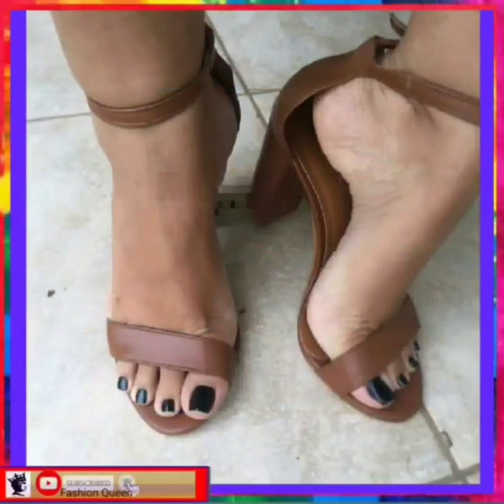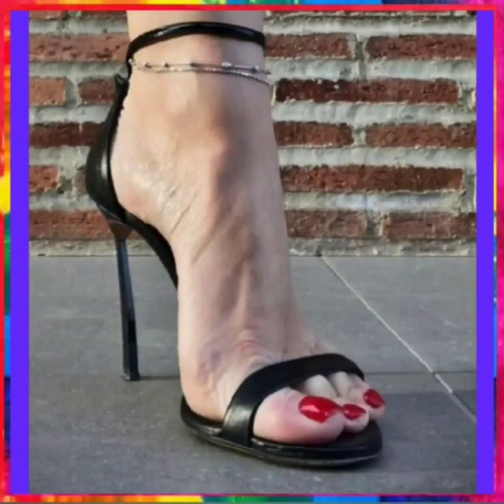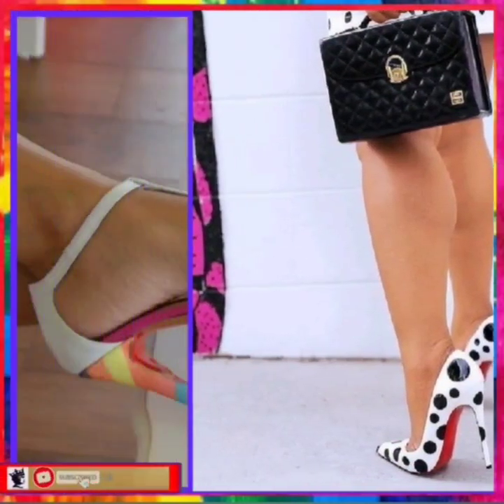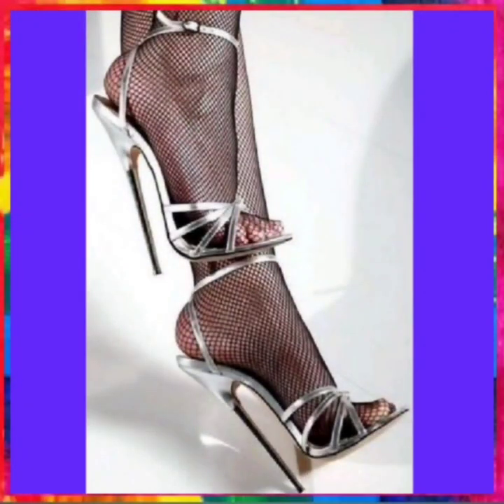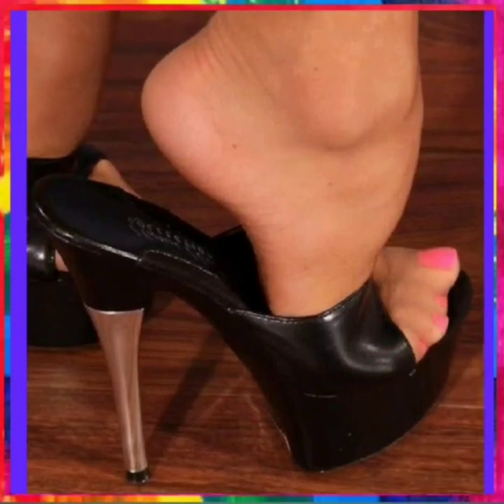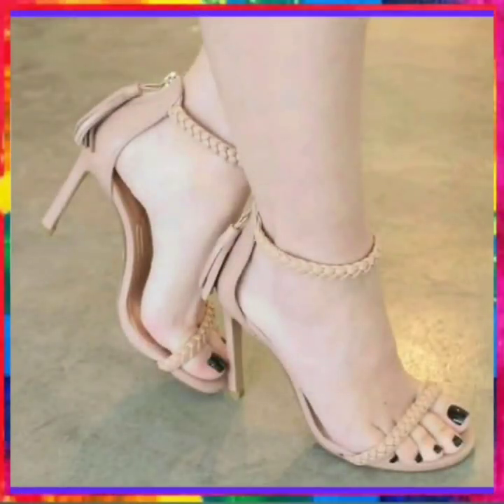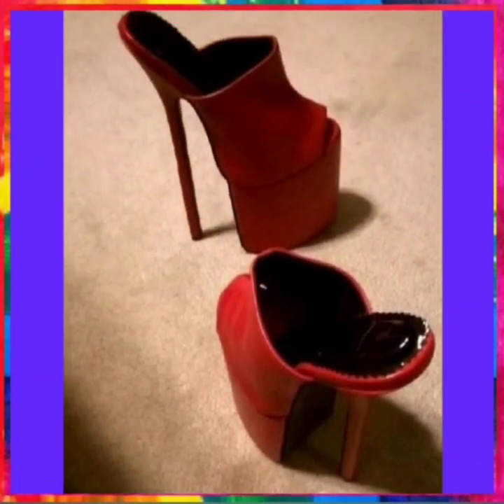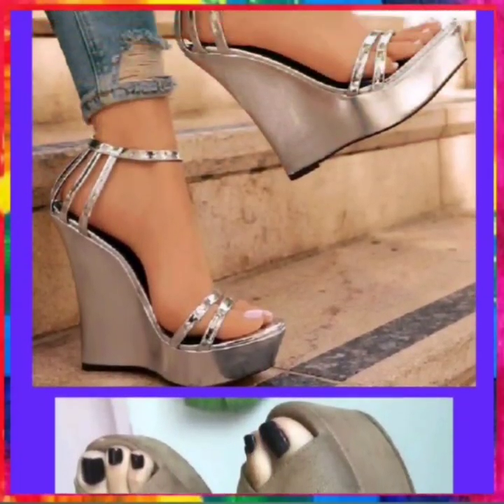Latest Beautiful high & low Heels Sandal Shoes Collection Stylish Footwear For Girls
Sandals

Woodland Sandals,
Sandals Strappy,
,Fashion Queen
High Pencil heels shoes,
Pencil Heels Sandals
Sandals
Low Heels
Shoes Boot,
ShoesDazzle,
ChrisTian Louboutin
Pointed Toe,
 Women,Shoe,
Mules Shoes,
Heels & Wedges
 shoes Fashion
Peep toe shoe,
ladies shoes,